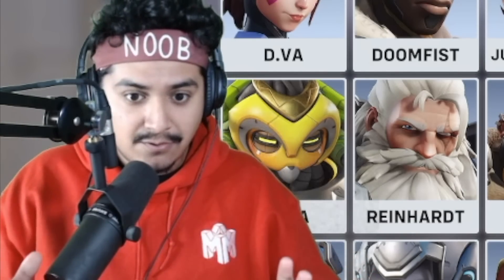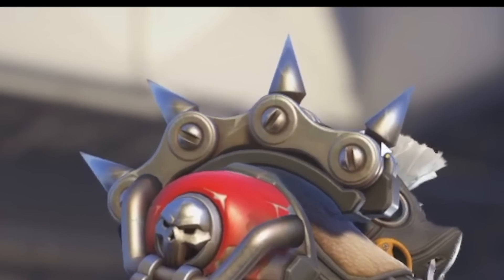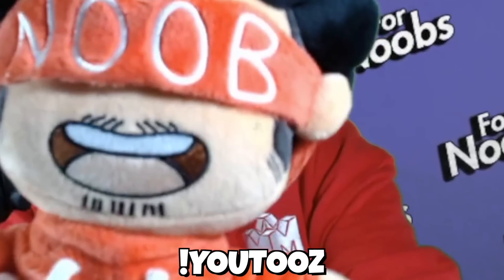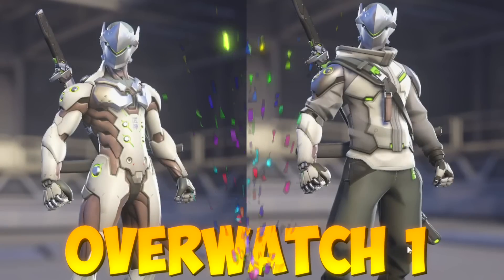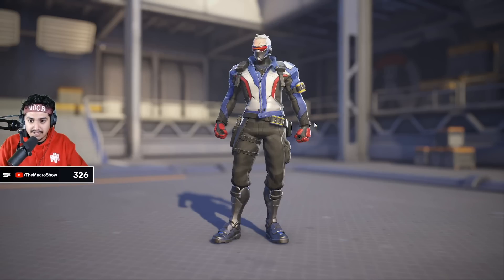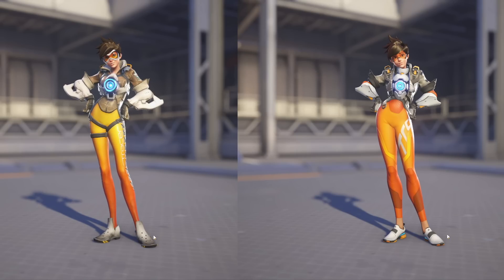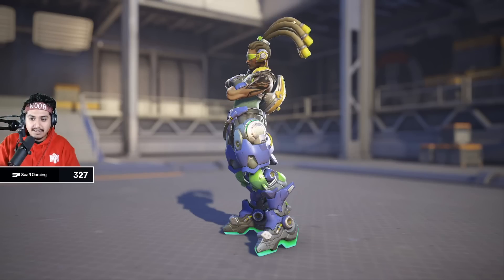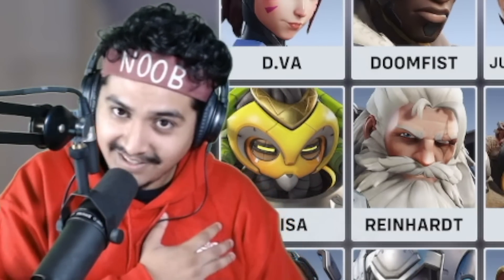RANKING EVERY OVERWATCH 2 HERO DESIGN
I ranked every new OVERWATCH 2 design and compared it to their Overwatch 1 counterpart and decided which one was better! This was super fun, what should I rank about Overwatch 2 next?